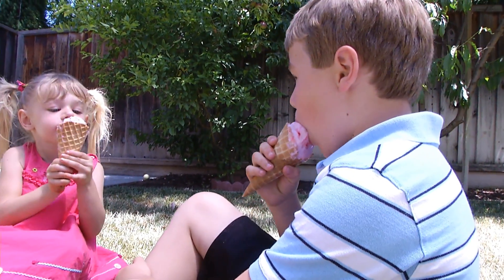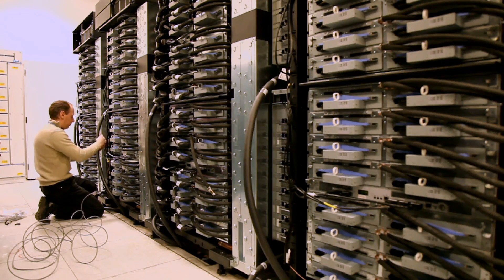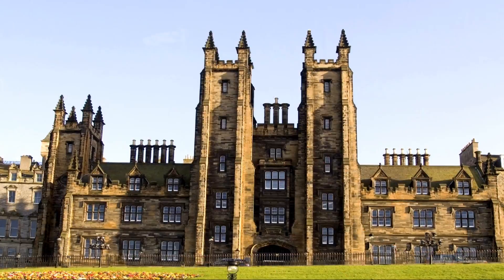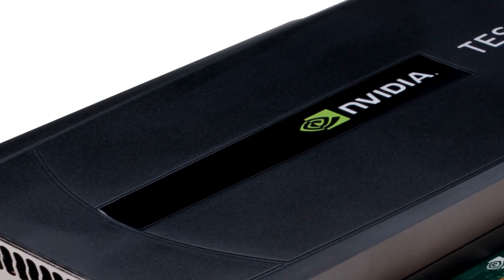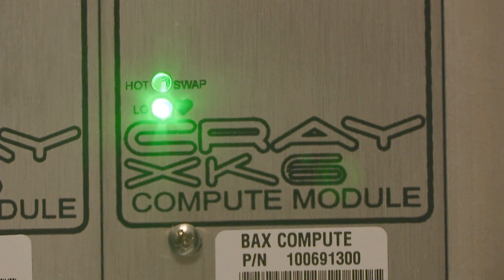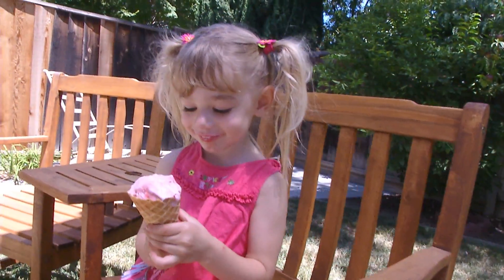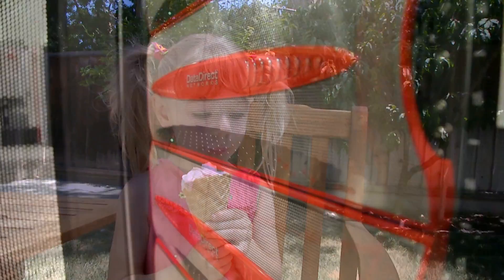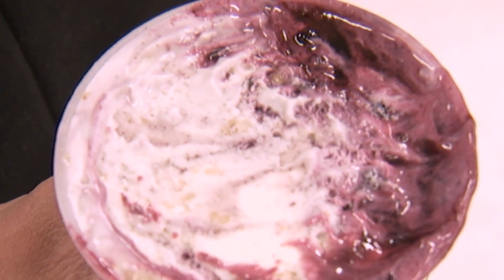Scientists use a supercomputer to improve ice cream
One of life's simple pleasures -- ice cream -- is so complicated that it takes a supercomputer to understand it!